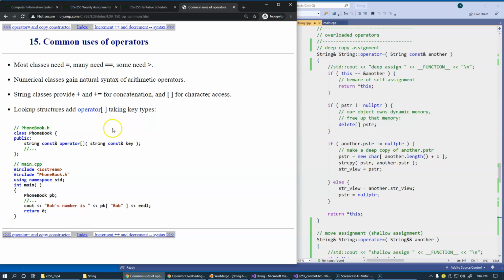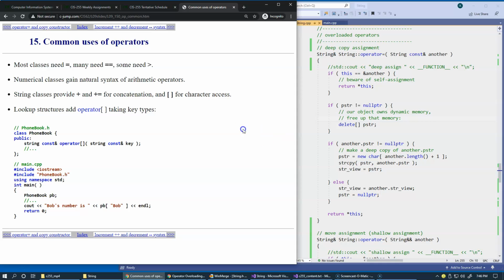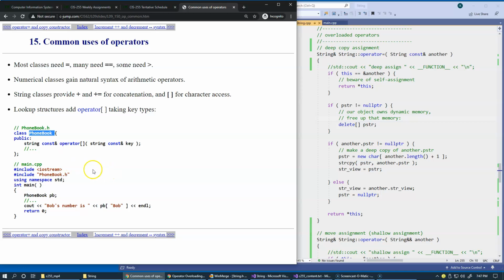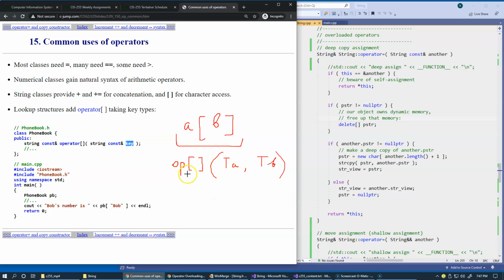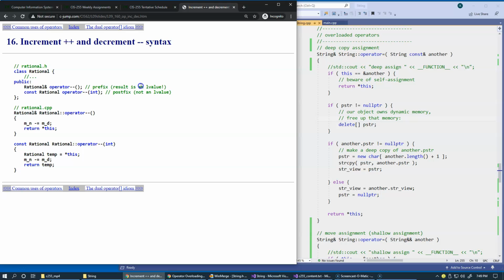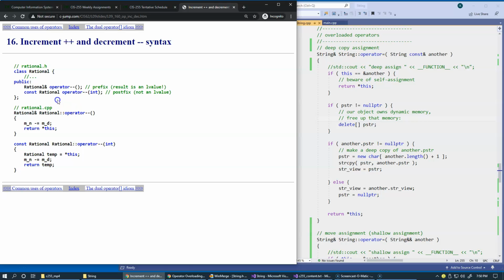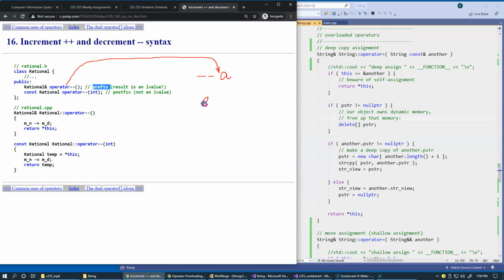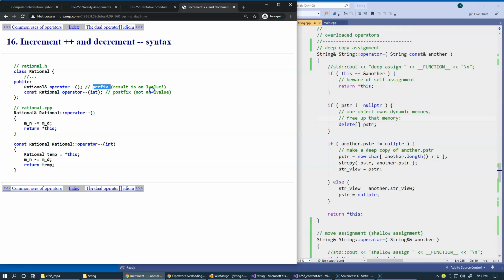13.10 Commonly overloaded operators, increment and decrement syntax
13.10 Commonly overloaded operators, increment and decrement syntax